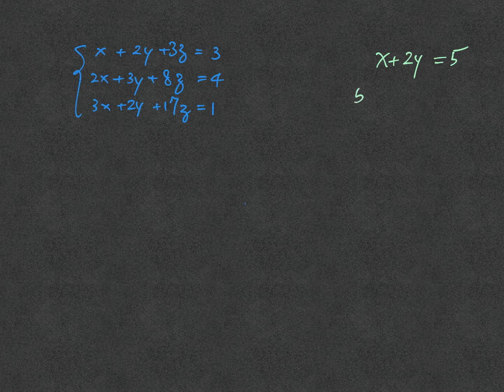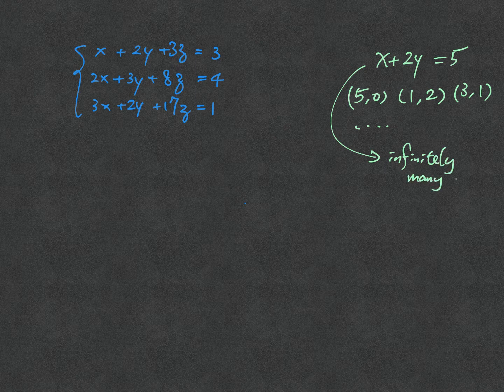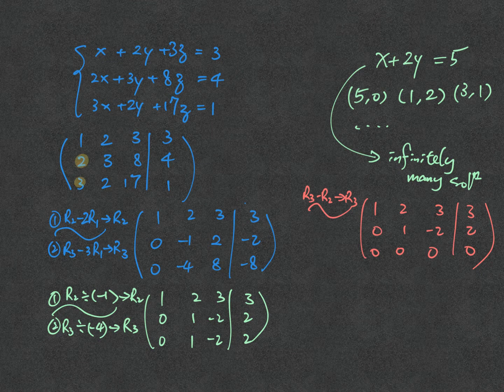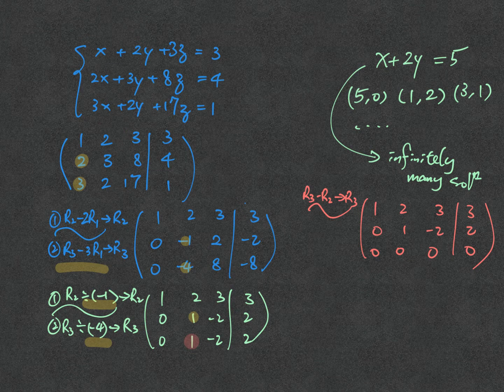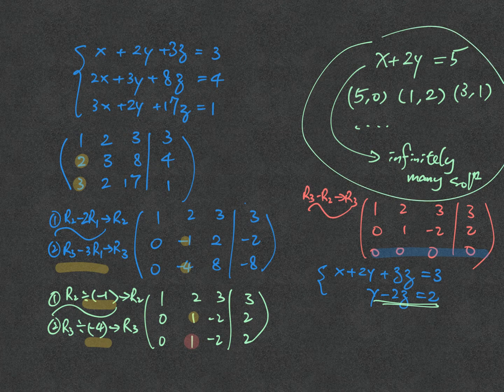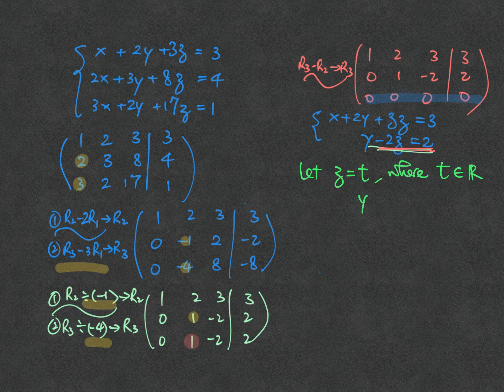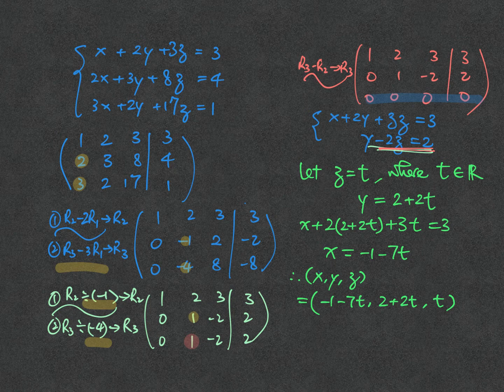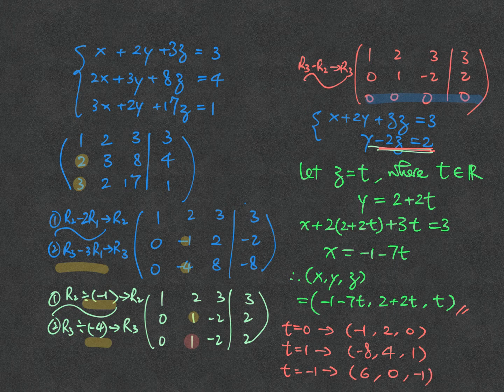Gaussian elimination - A case of infinitely many solutions